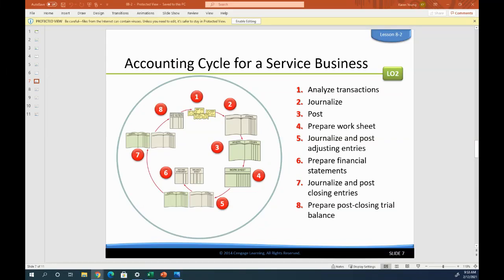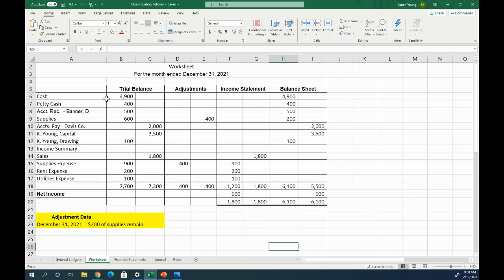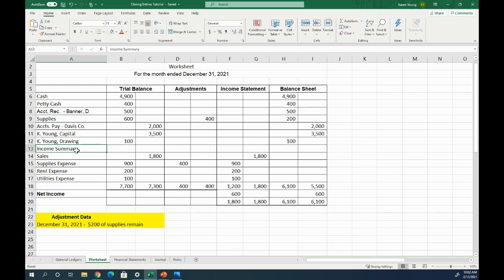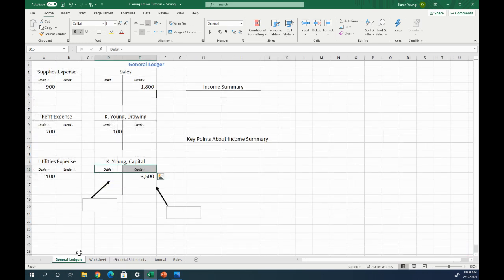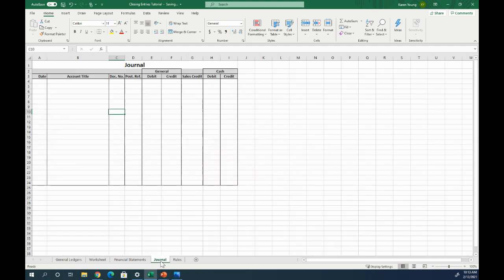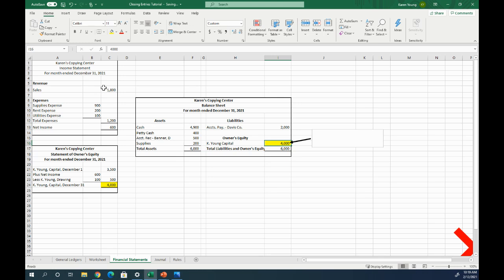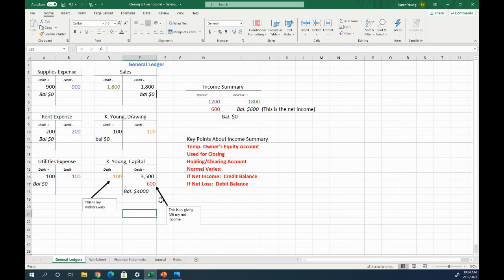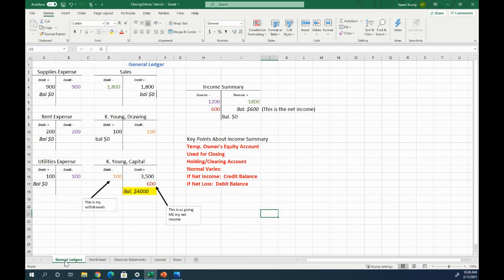Closing Entries 2